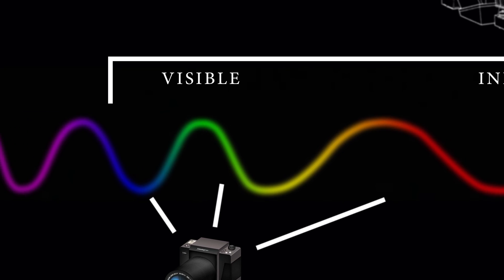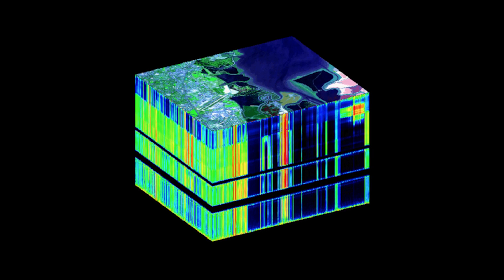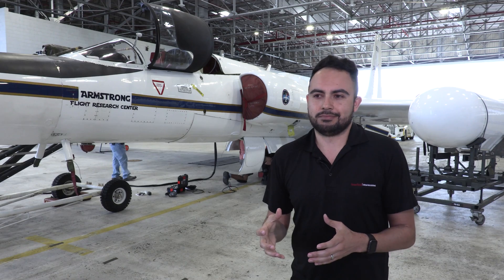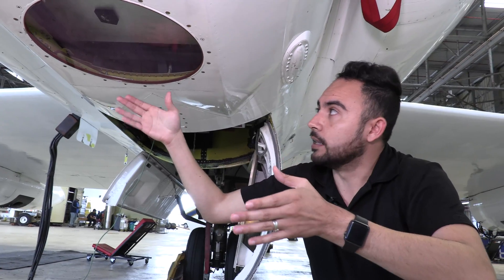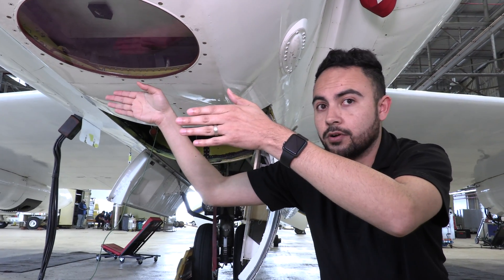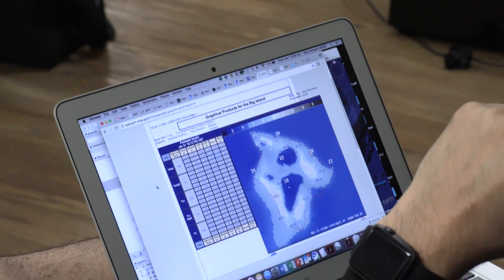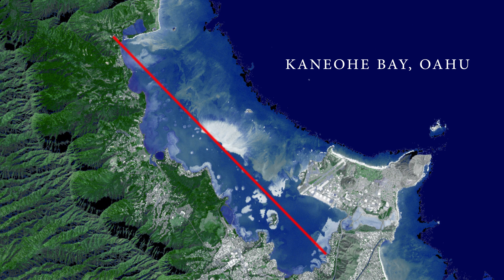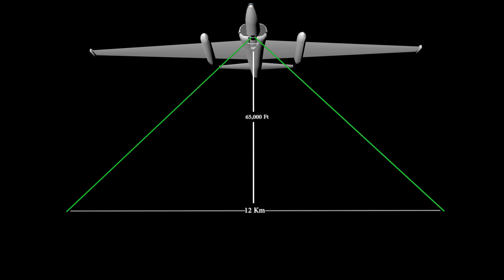From the Ground Up: Building an Earth Science Satellite (HyspIRI Hawaii, Part 2)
In this 2-minute, 37-second video, the Airborne Visible/Infrared Imaging Spectrometer (AVIRIS) flies high aboard NASA’s ER-2, using over 224 sensors to identify, measure, and monitor natural features of the Earth's surface and atmosphere based on reflective light from the sun. The instrument was recently used for the Hyperspectral InfraRed Imager (HyspIRI) airborne preparatory mission, which focused on observing coral reef health and volcano emissions and eruptions around the Hawaiian Islands. Data from this mission will help develop a NASA satellite to study natural hazards and ecosystems.

The Airborne Visible and Infrared Imaging Spectrometer (AVIRIS) instrument is developed and managed by NASA's Jet Propulsion Laboratory, Pasadena, CA. NASA’s ER-2 aircraft is managed and based at NASA’s Armstrong Flight Research Center, Hangar 703 in Palmdale, CA.